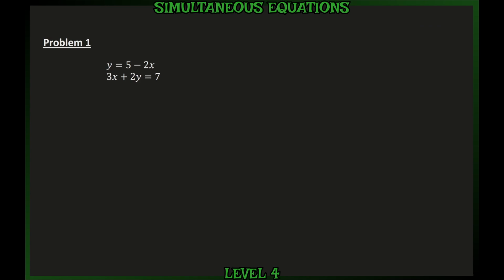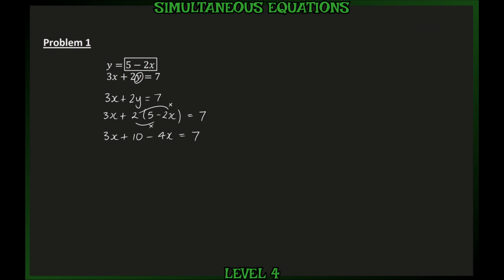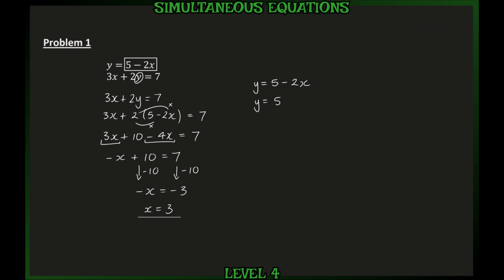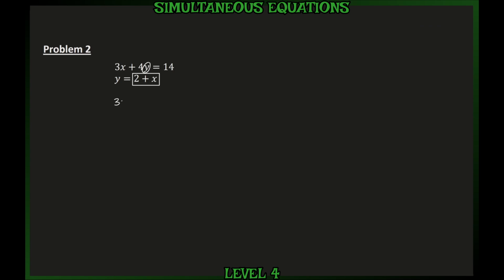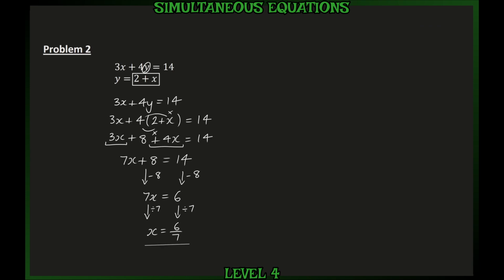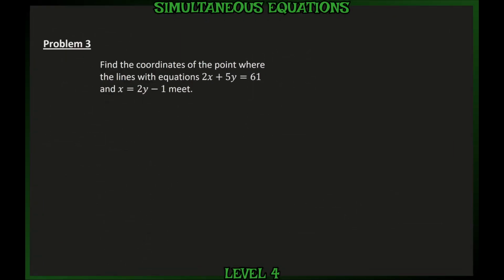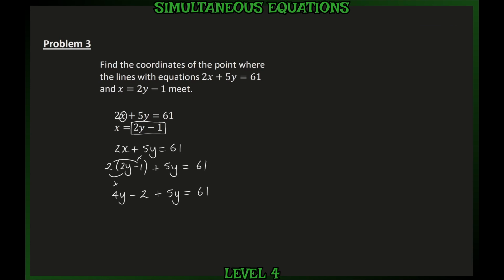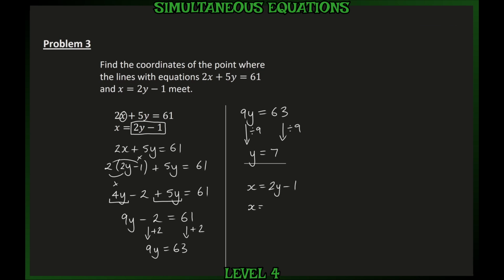Solving Simultaneous Equations Level 4D (Advanced Skills) | Level Up Maths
Take simultaneous equations to the next level with solving by substitution and graphical interpretation.
Level 4 focuses on using substitution to solve pairs of linear equations and to find the point of intersection of two straight lines.

Pause, substitute carefully, and analyse each step before following the full explanation to deepen understanding.

🎯 Best for: confident higher-tier learners aiming for Grades 7–9 or equivalent.
📘 Topics: solving simultaneous equations by substitution, coordinates of intersection, linking algebra and graphs.